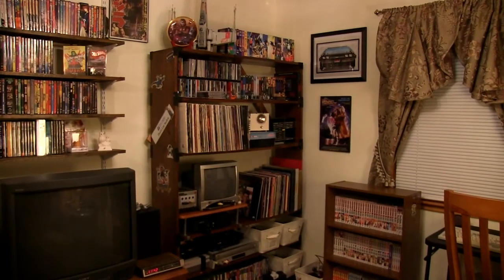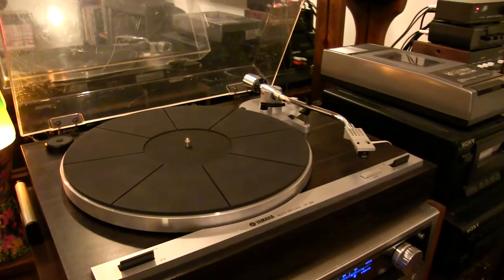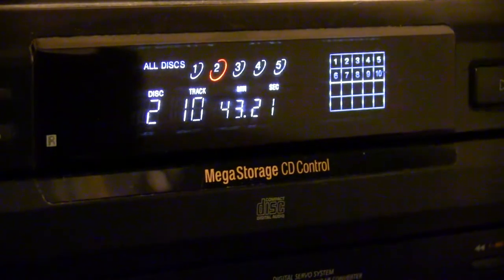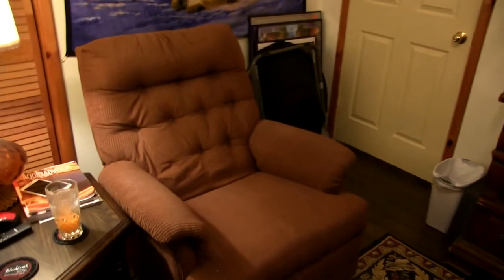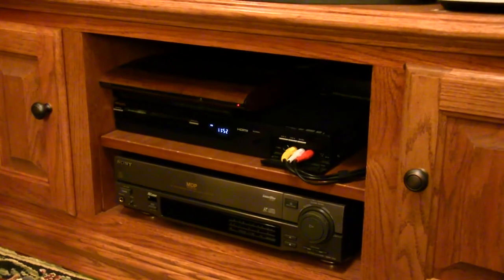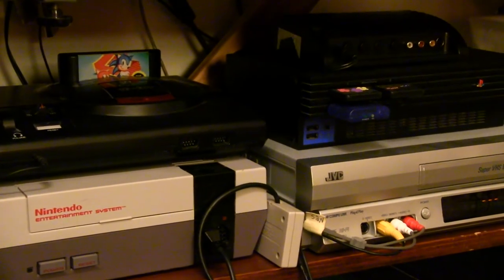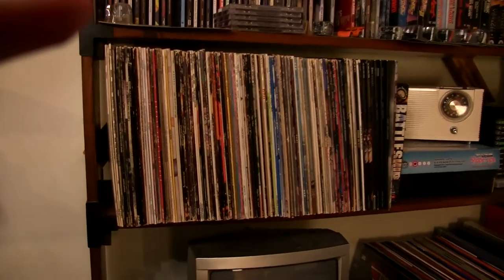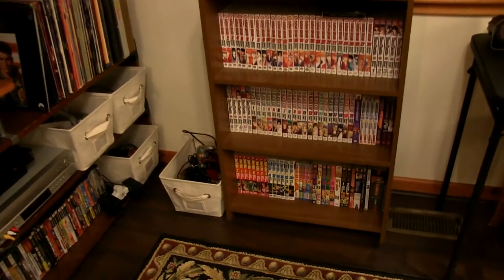Exploring the Vintage Room (2017 Tour Episode 2)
Tonight I'm going to give you a look into a magical wonderland of old tech. It's my happy place :)